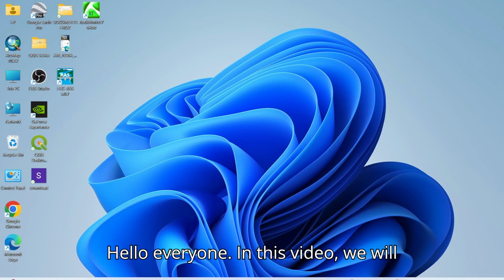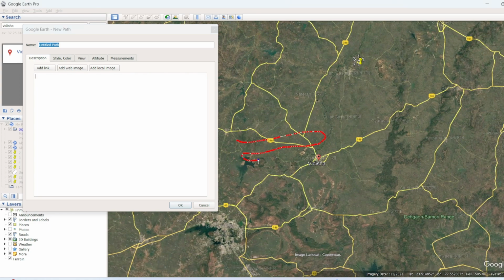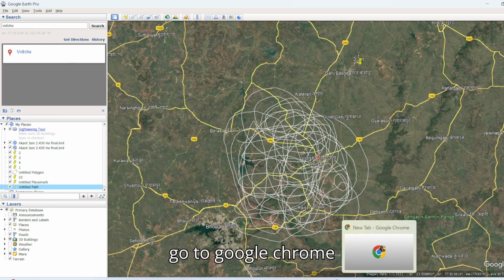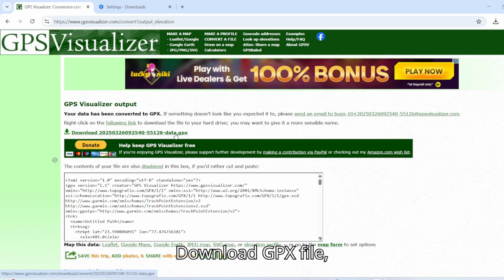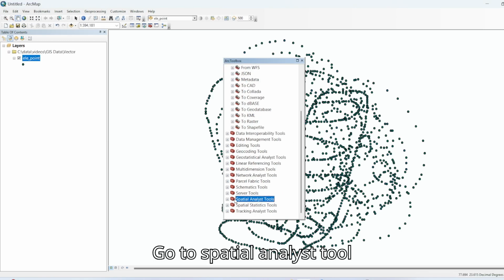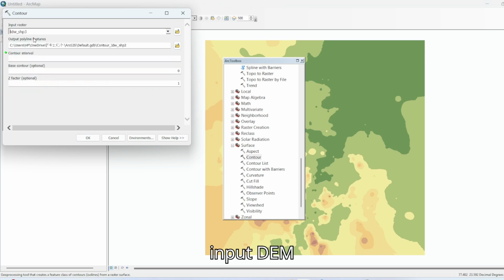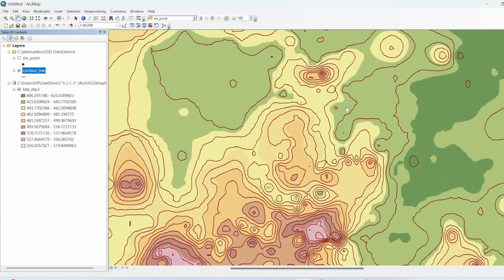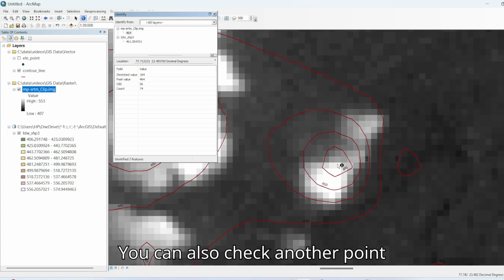Extract Elevation, DEM and Contour from Google Earth Pro. Step-by-step tutorial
Hello everyone in this video we will see how to extract elevation from Google Earth and convert into Raster - DEM  (Digital Elevation Model ) and vector contour lines using ArcGIS .
 DEM from Google EarthPro
Contour & DEM easy tutorial.